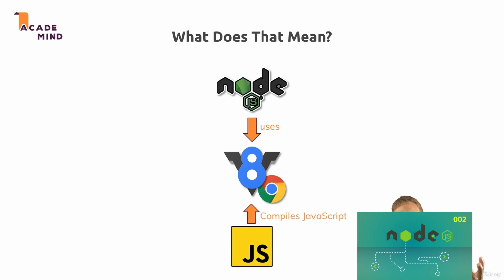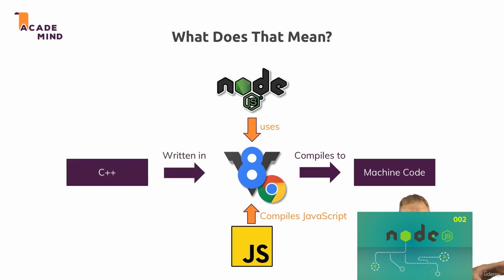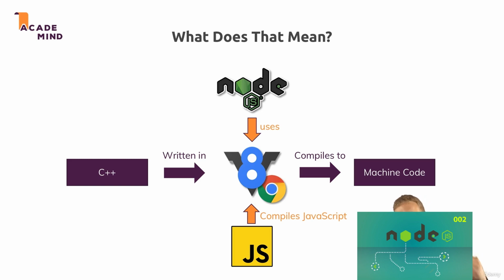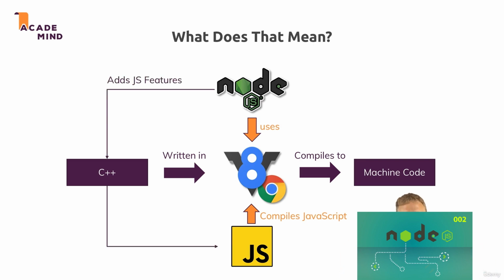002 What is Node.js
002 What is Node.js
You are viewing the course about NodeJS - The Complete Guide (MVC, REST APIs, GraphQL, Deno)